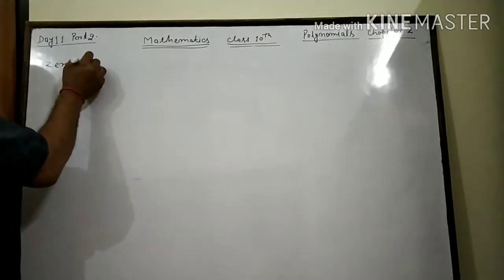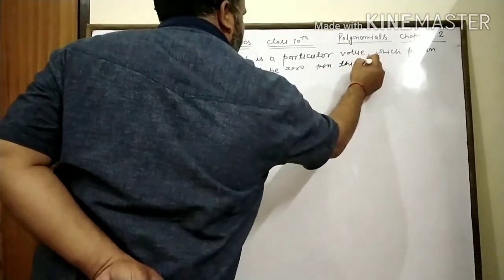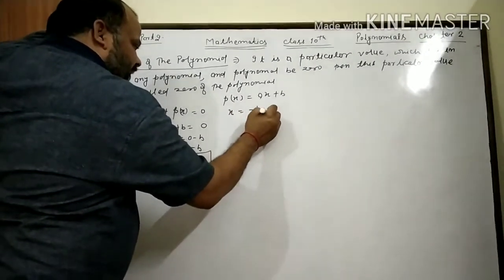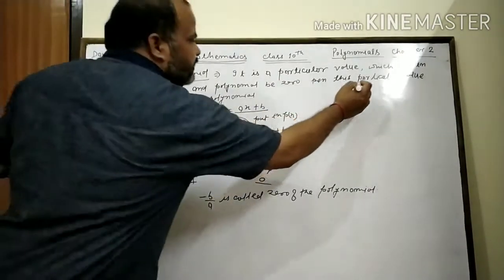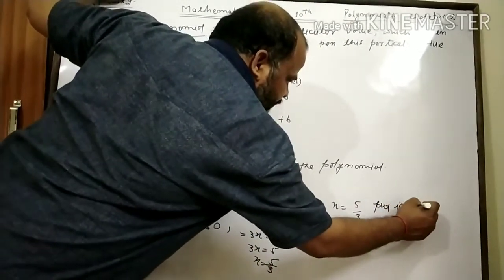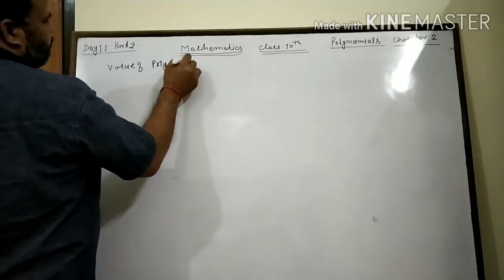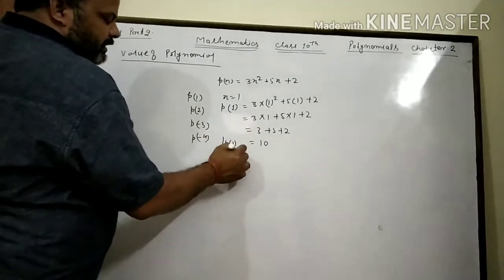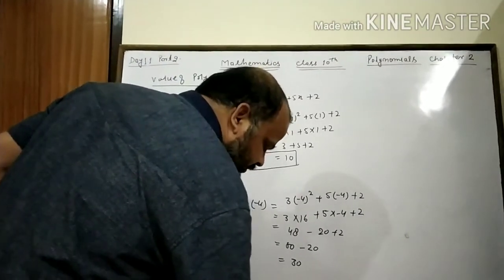Day 11Part 2 Class 10th Polynomials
Different types of Polynomials